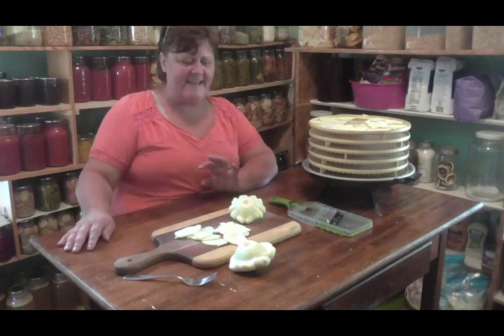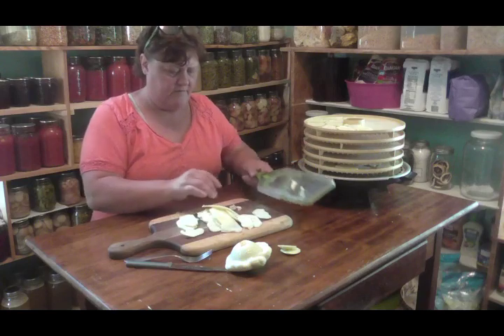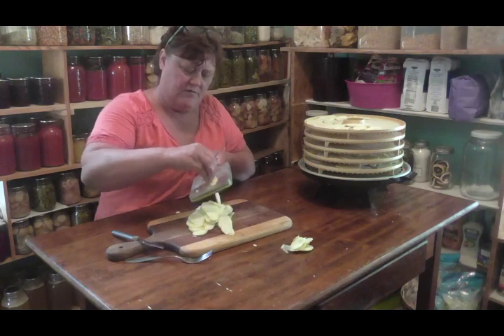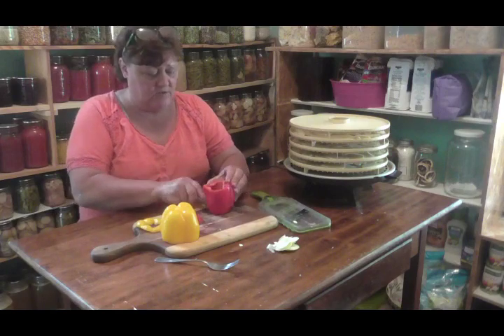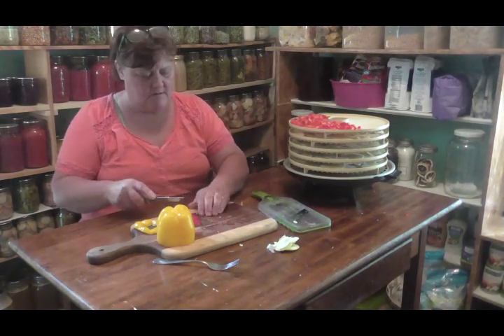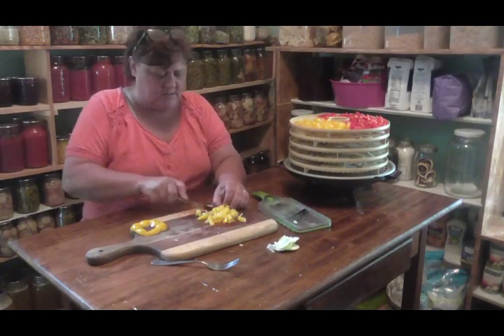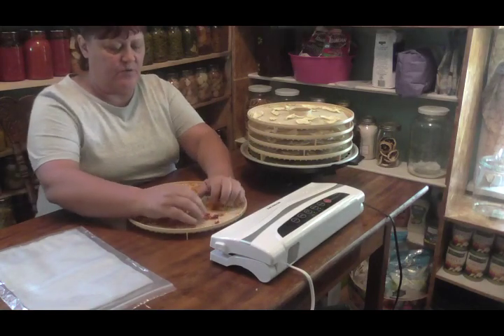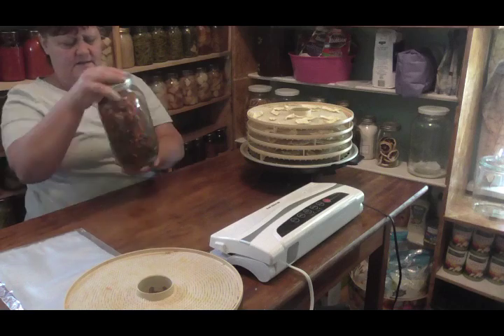Dehydrating Patty Pan Squash